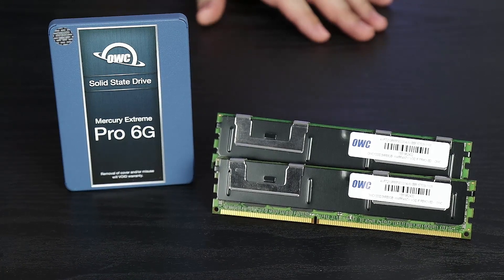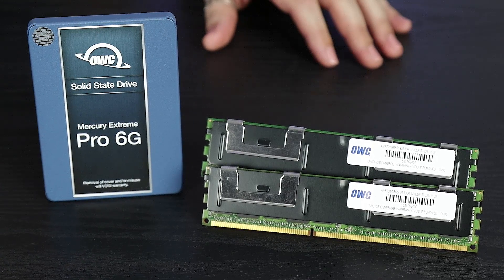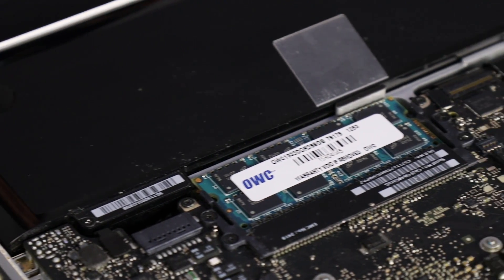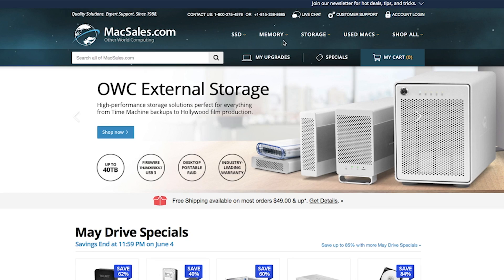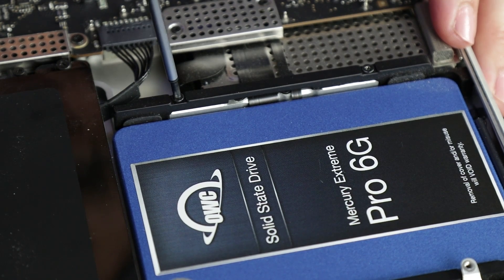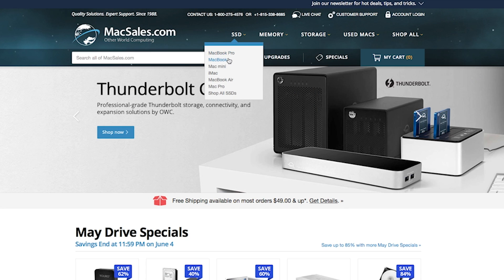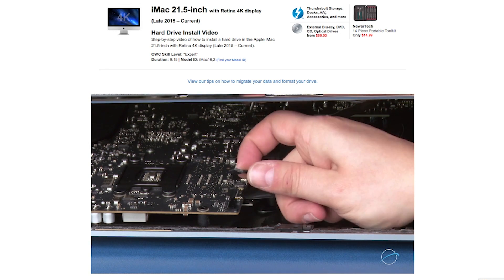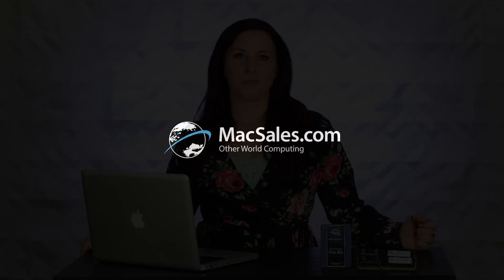MacSales.com DIY Tips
Join Erica as she discusses how MacSales.com makes it easy to boost your Mac’s performance with two common DIY upgrades.